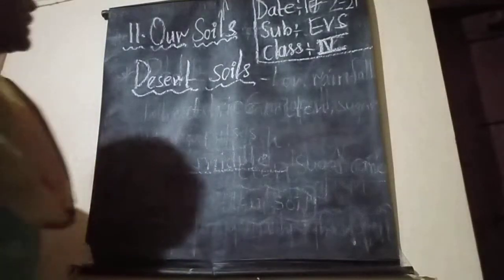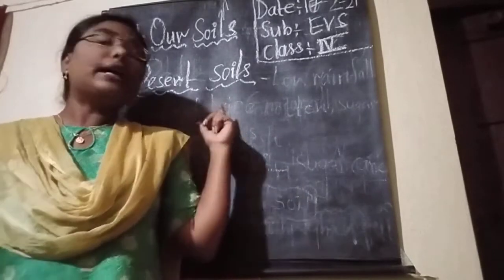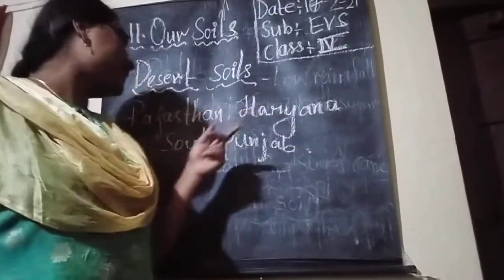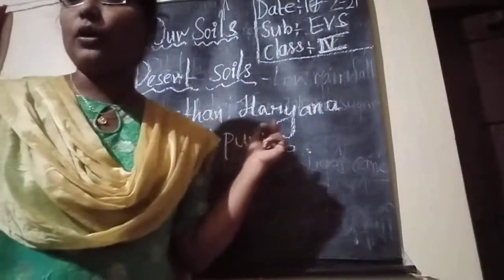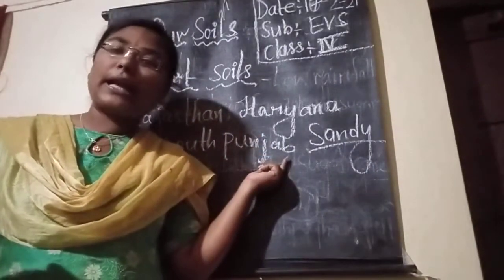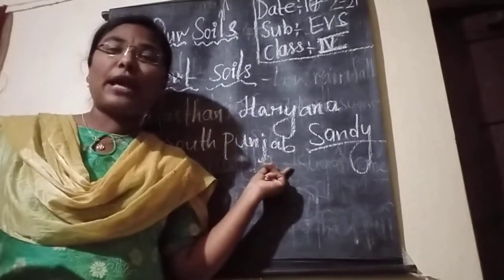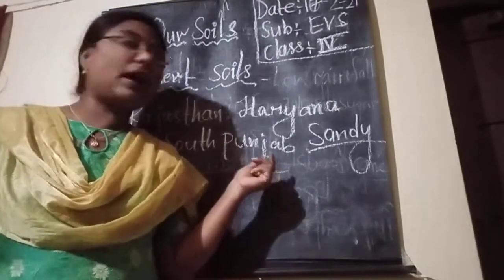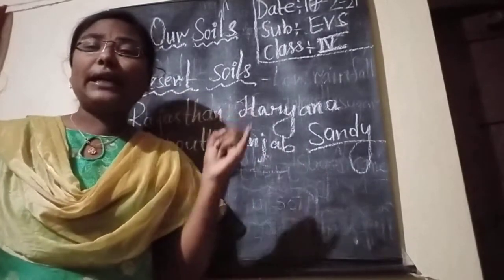4th Class EVS 11.Desert soils.....Date: 17-2-2021